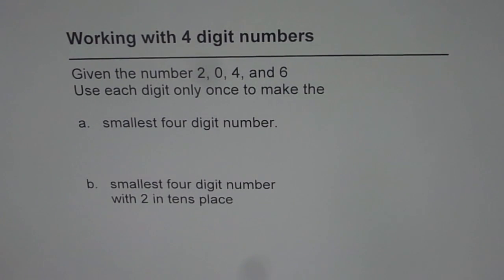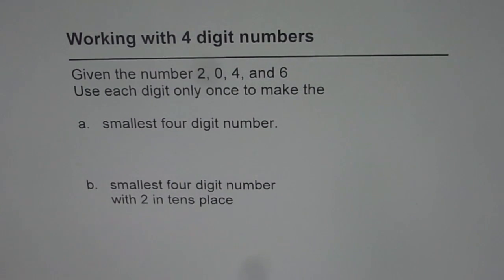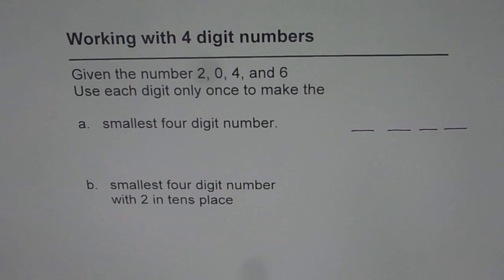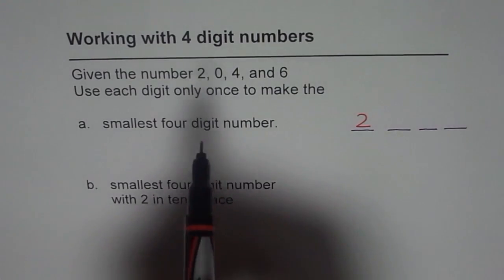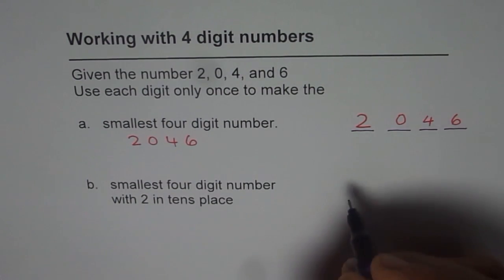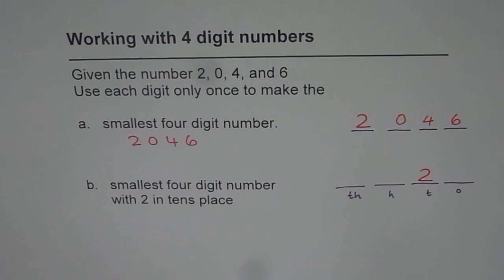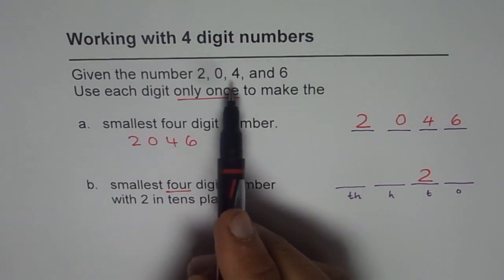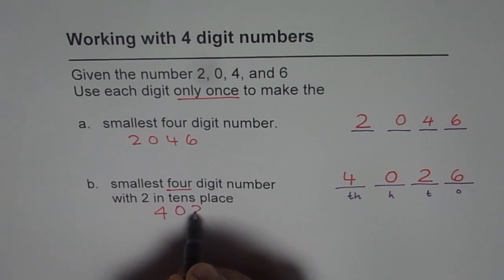Write Smallest Four Digit Number From Given 4 Digits Junior Math Challenge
Grade 3 and 4 Math important question